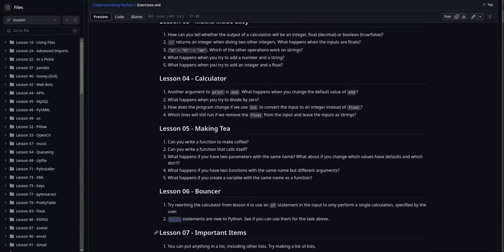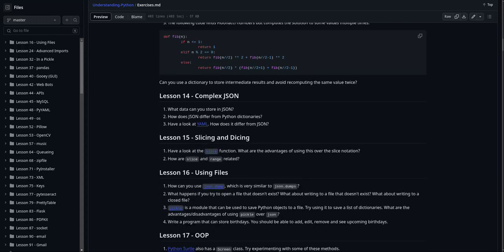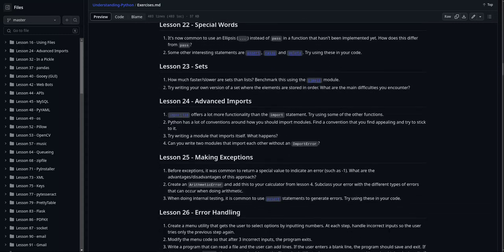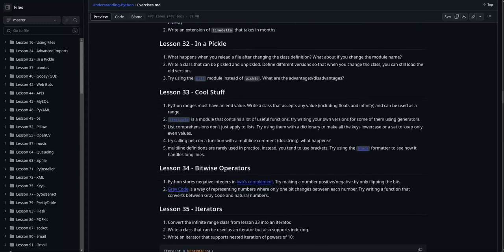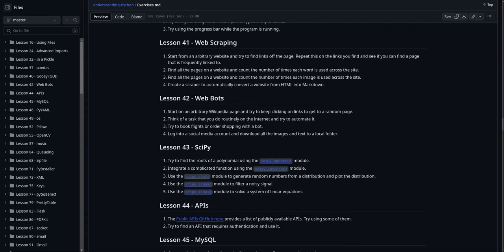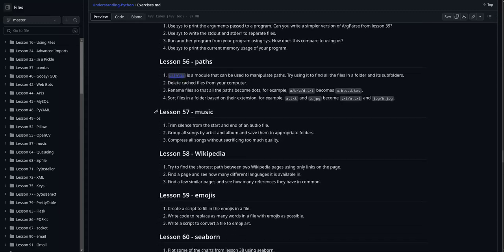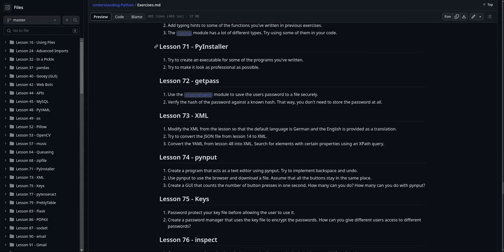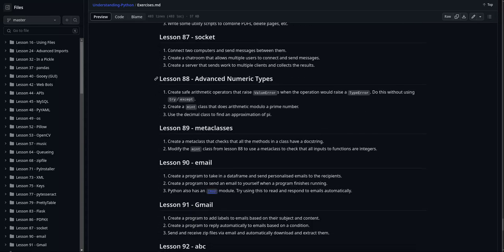Making My Tutorials 100x Better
I have now created exercises for the Understanding Python series available